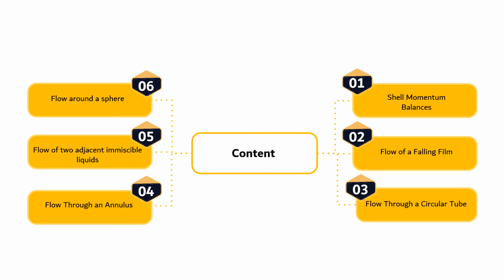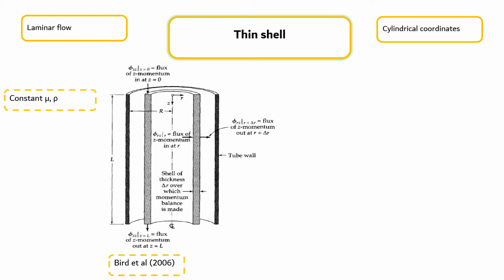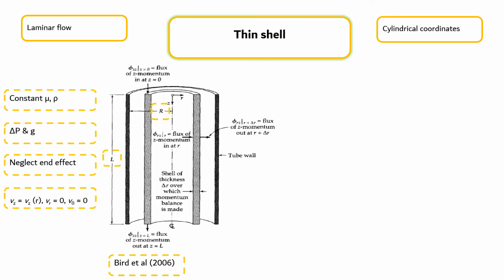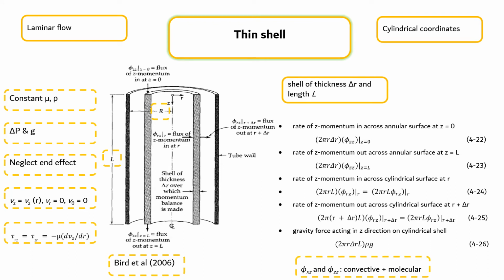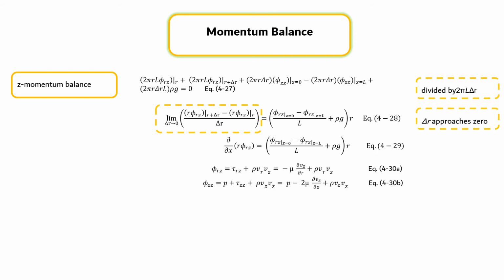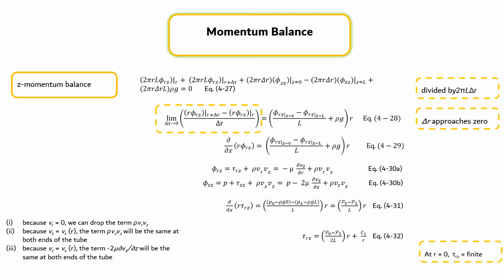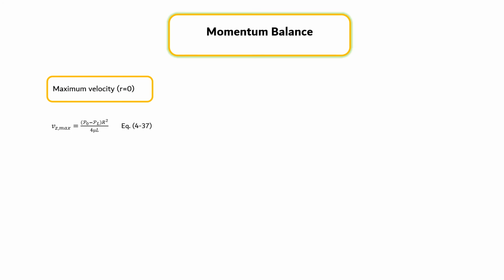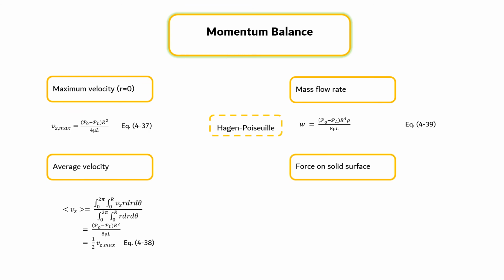BE3002 Transport Phenomena in Biosystem_Module 4 Segment 4